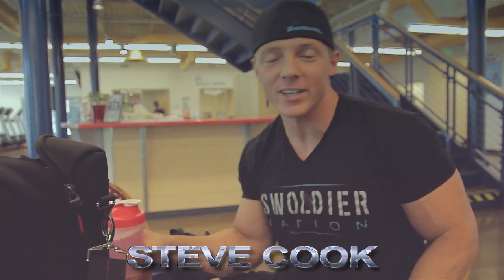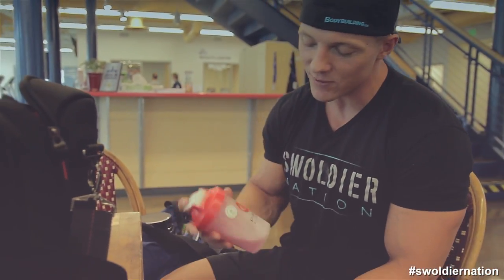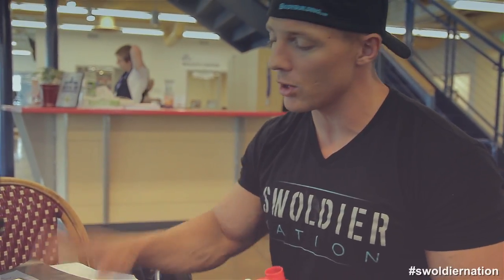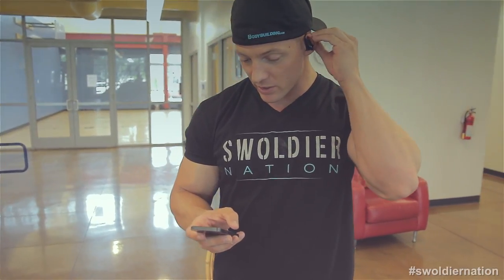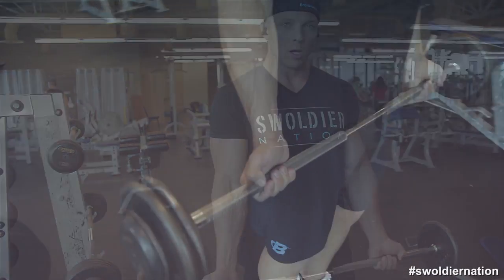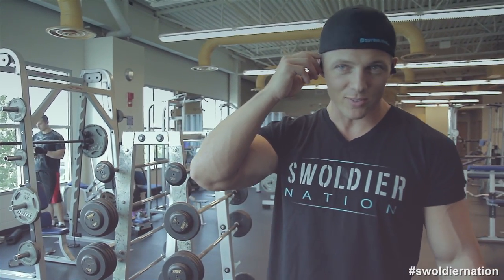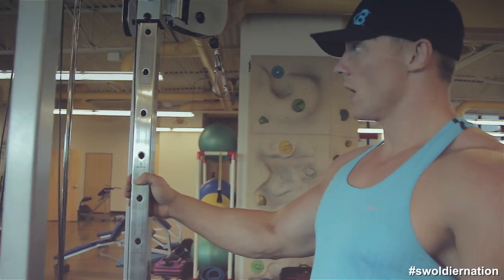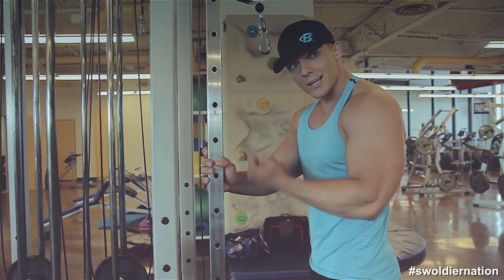Swoldier Nation - Trainer Edition - Basic Arms 101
Basic Arms 101 with Steve Cook in the gym.

GOOGLE+ gplus.to/swoldier32